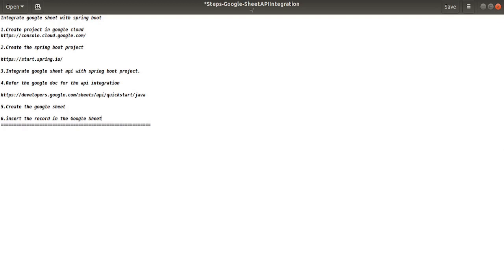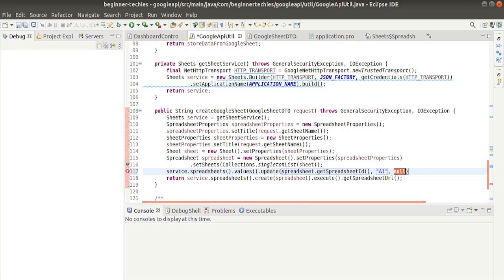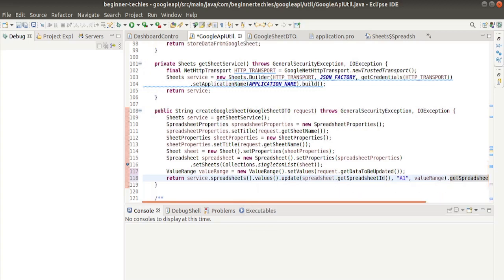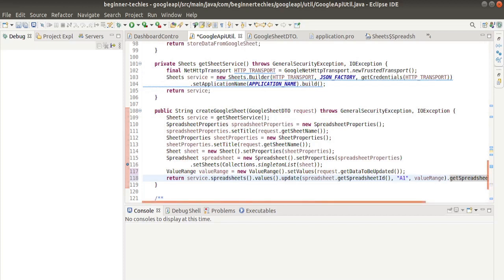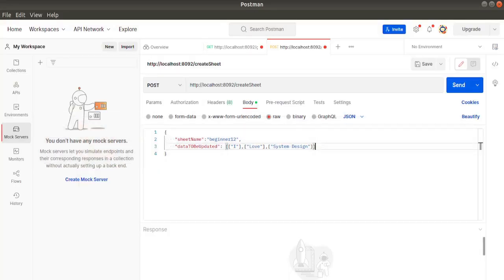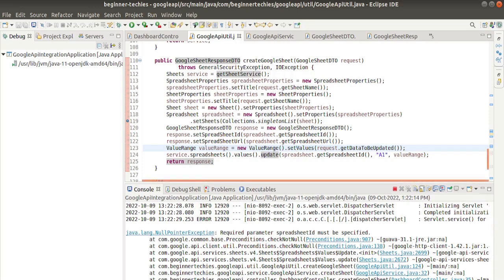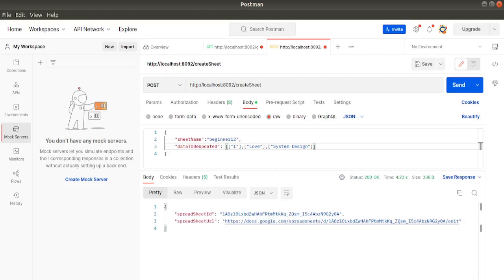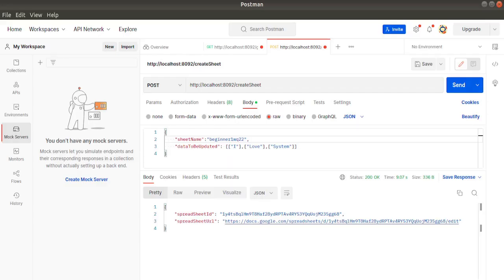Google Sheet Integration With Spring Boot | Insert data into Google Sheet | Java | Part-5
In this video, I have explained, How can we build the logic in Java and spring boot to insert data into Google Sheets.